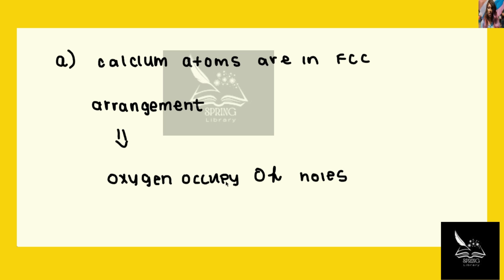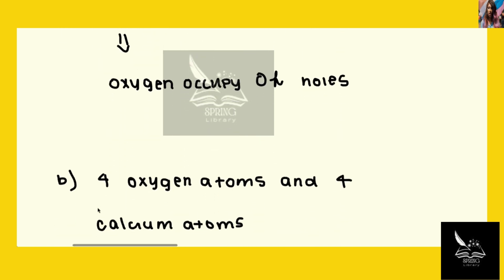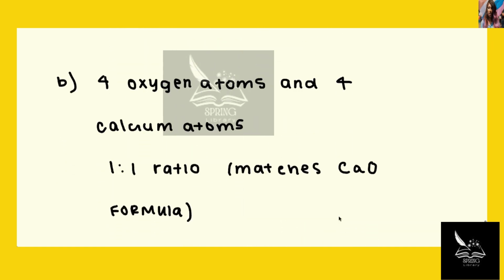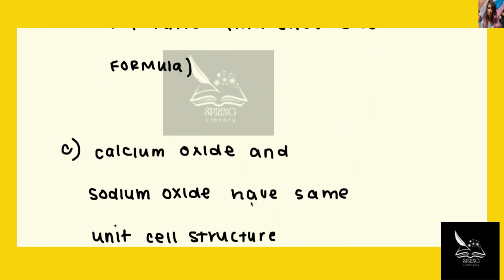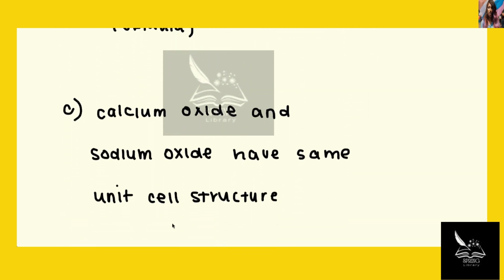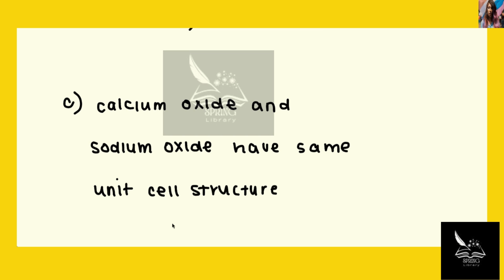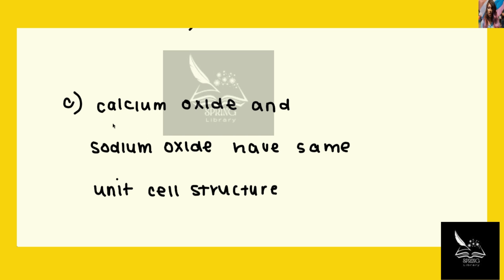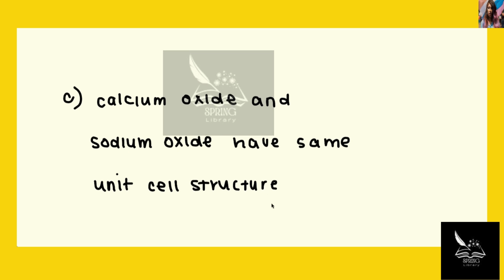[Chemistry] Consider ihe icns and a. Wurk out the clecironic structures of ihese ions in detail inc